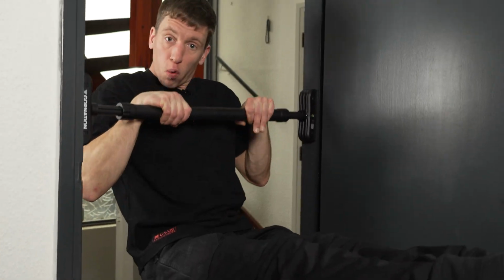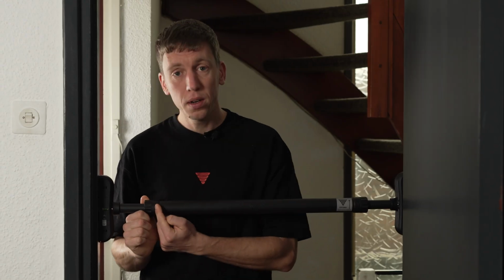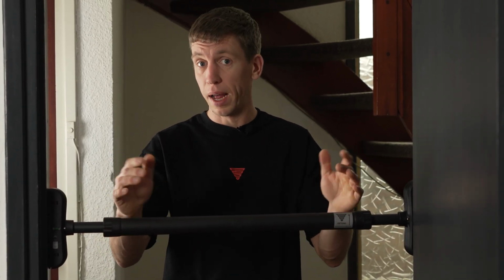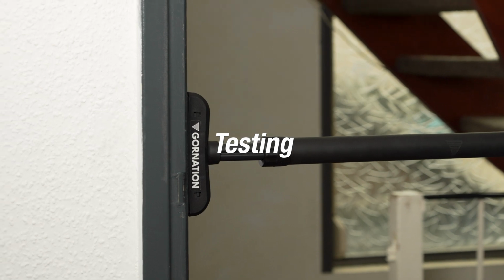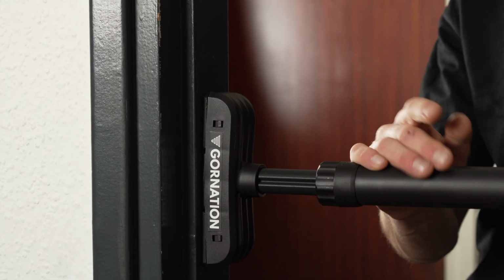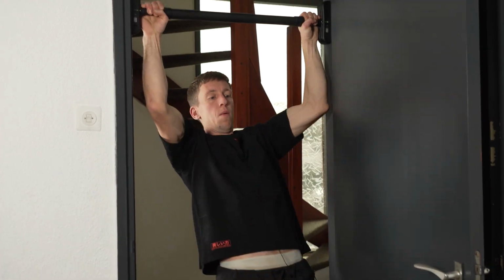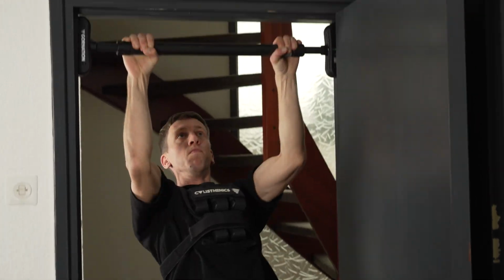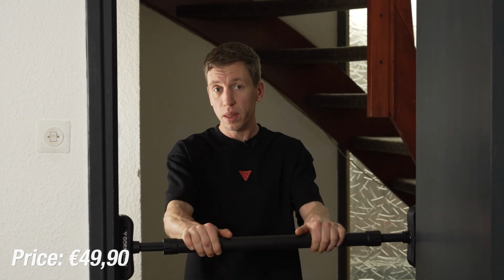Gornation Pull Up Bar Extend-It REVIEW | Compact & Easy Doorway Pull-Up Bar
✅ All Gornation Pull-Up Bars:
► Gornation Pull-Up Station
► Gornation Pull-Up Bar Multi
► Gornation Pull-Up Bar Uni
► Gornation Pull-Up Bar Hook-it

Timecodes:
0:00 - Introduction
0:16 - Hanging It Up
0:54 - First Look
1:21 - Dimensions
2:08 - Testing
3:28 - Gymnastic Rings
3:39 - Resistance Bands
3:46 - Weighted Vests
4:05 - Conclusion
4:41 - Discount Code